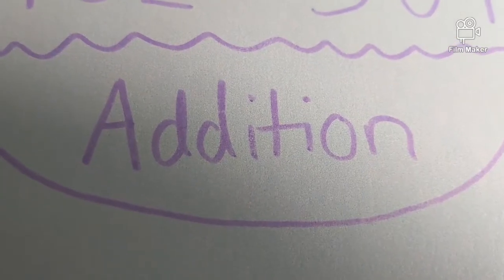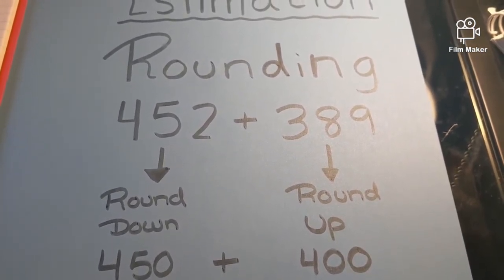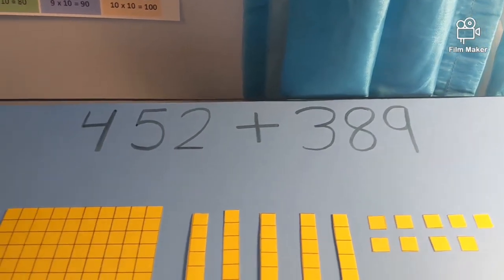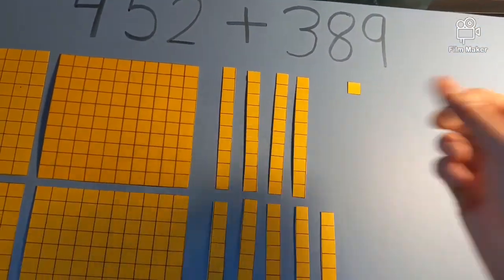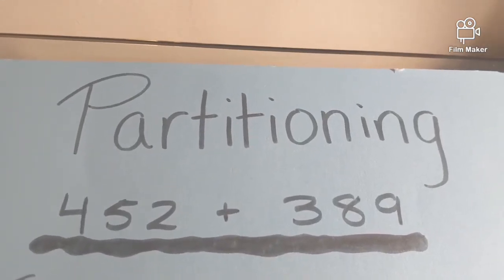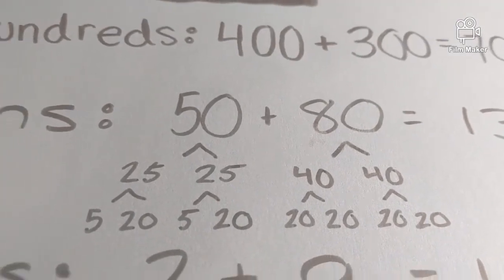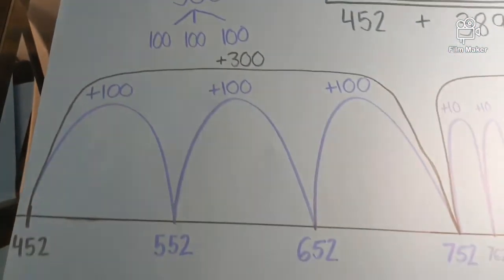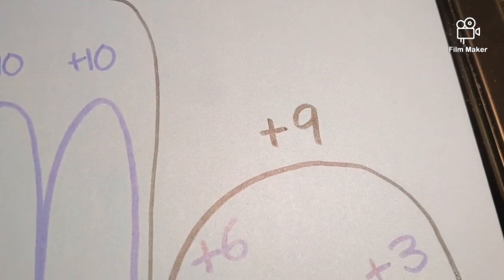Teaching Addition Problems